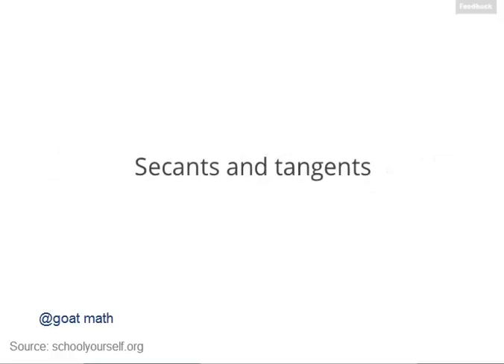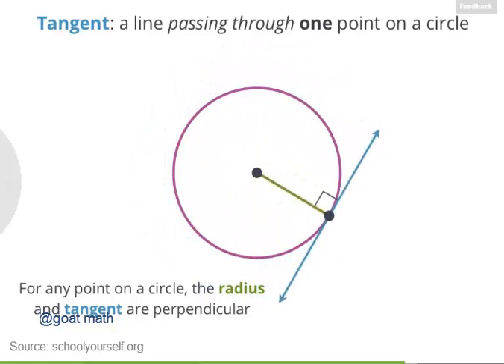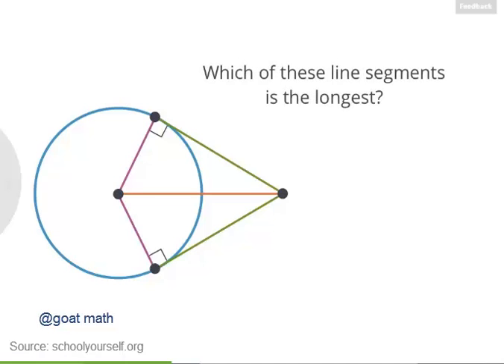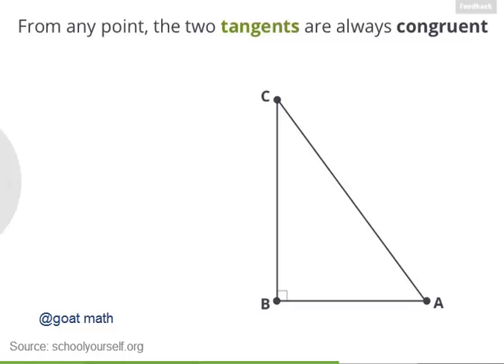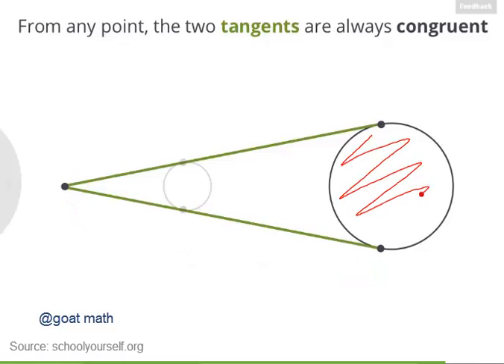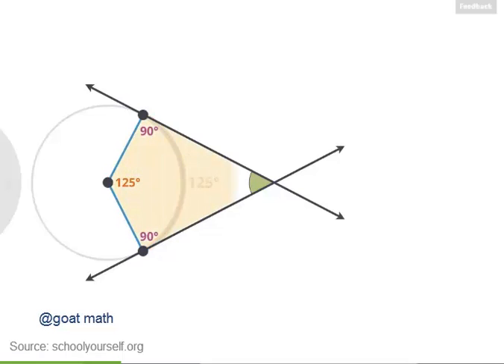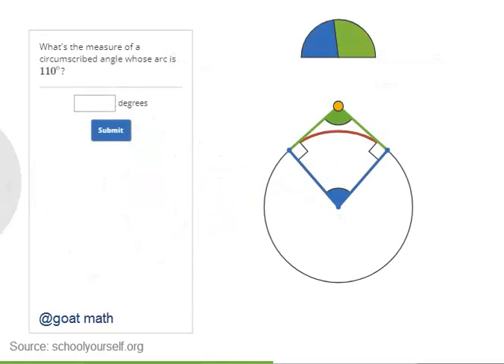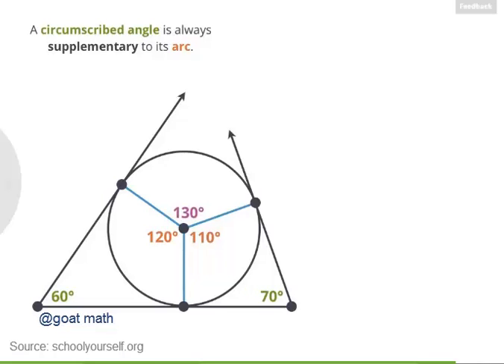Geometry – Lines in circles - Secant and tangent lines | Congruent tangents | Circumscribed angles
Secant and tangent lines: Some lines cross circles twice, others touch them only once
Chord is any line segment between two points on a circle.
Secant is a line passing through two points on a circle.
Tangent is a line passing though one point on a circle.
Radius are any line segment between a circle and its center.
Congruent tangents: Prove that tangents from the same point are congruent
From any point, the two tangents are always congruent.
Circumscribed angles: Discover how angles between tangents are related to arcs
Circumscribed angles is an angle between two tangents to a circle.
A circumscribed angle is always supplementary to its arc.
Arc is part of a circle’s circumference between two points.
Diameter is any chord that passes through the center.
An inscribed angle has a vertex on the circumference.